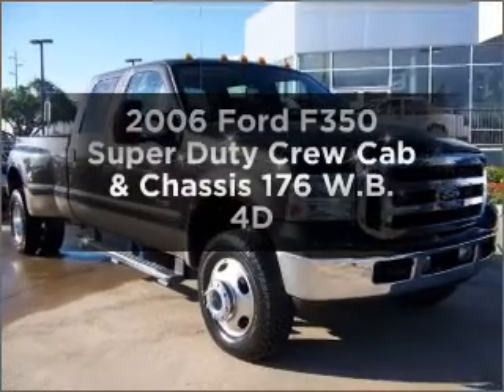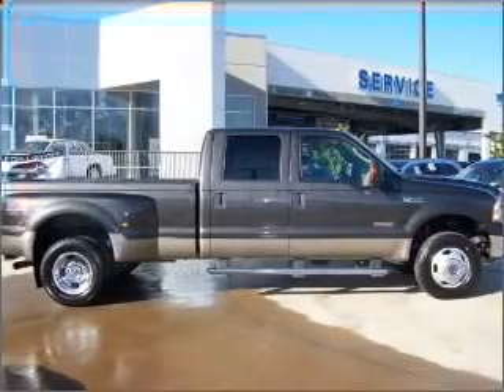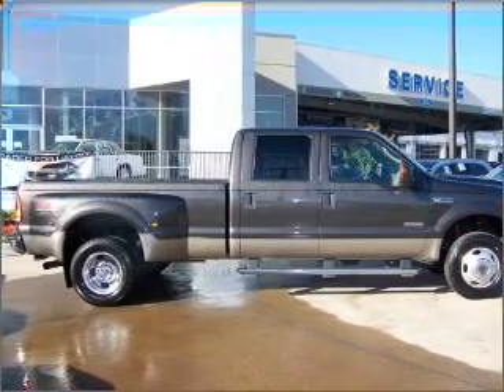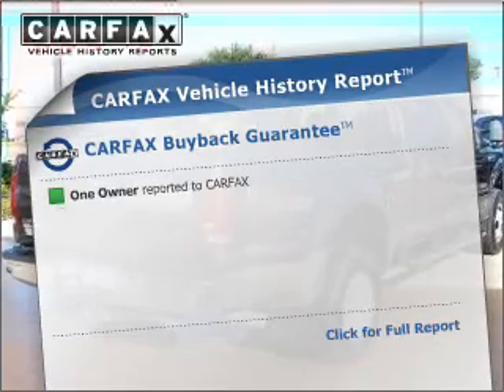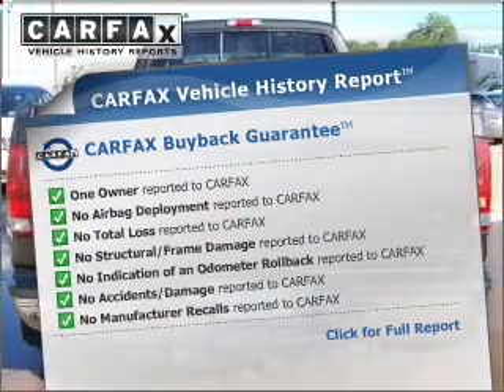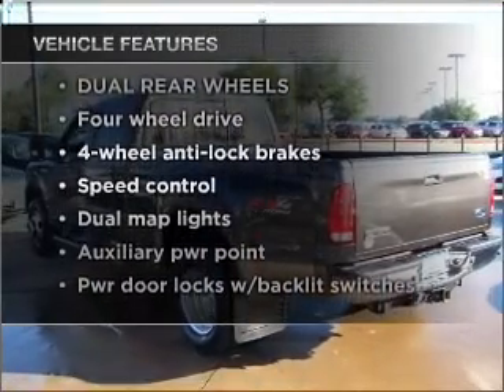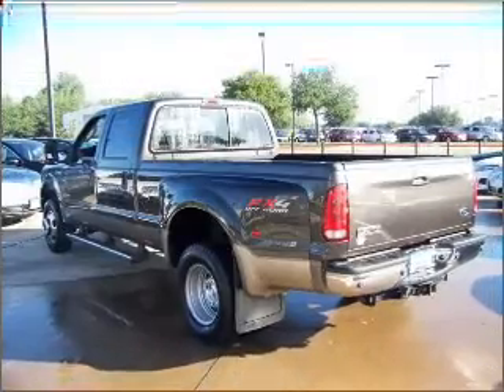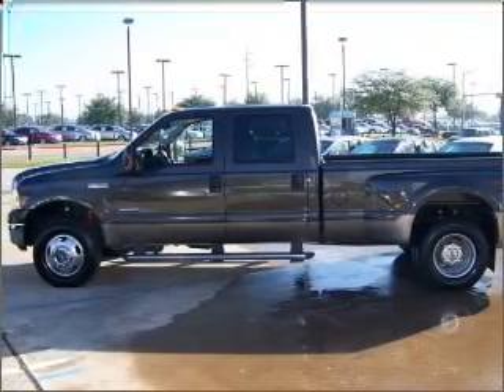2006 Ford F350 Super Duty Crew Cab & Chassis - Garland TX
Year: 2006
Make: Ford
Model: F350 Super Duty Crew Cab & Chassis
Trim: 176 W.B. 4D
Engine: 8 cylinder turbo dsl 6.0 liter
Transmission:
Color: Gray
Mileage: 39474
Address:
3601 S. Shiloh Ave